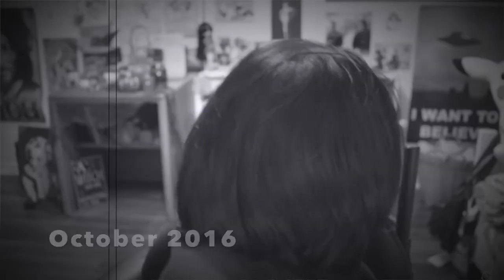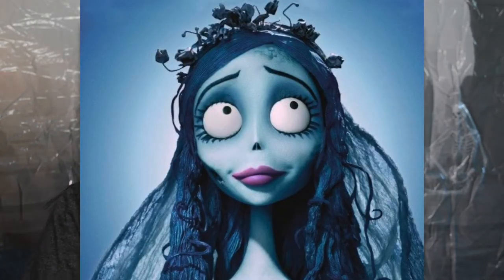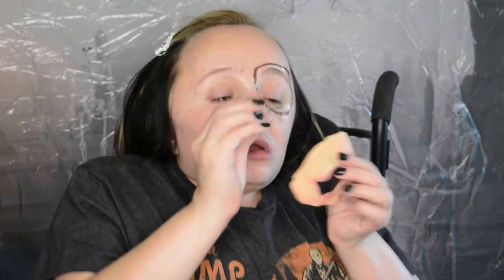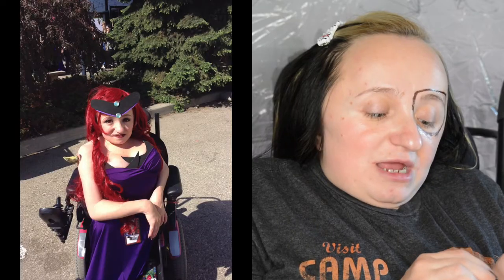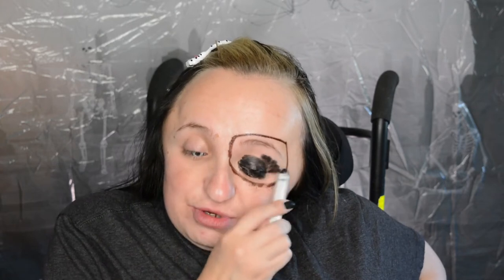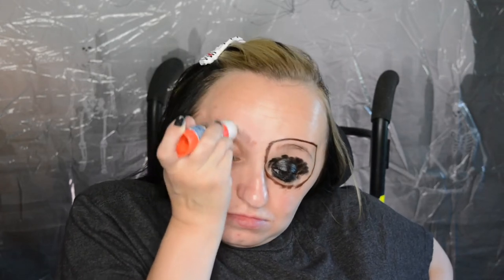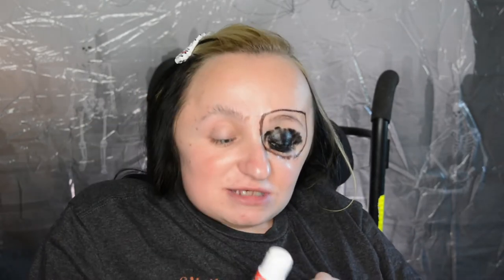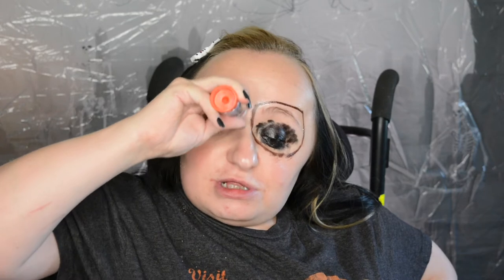Corpse Bride Makeup Look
TRULY I underestimated how little I’d be able to see in this video LOL
My chin isn’t even fully covered in blue! And I had no idea!
Oh well. Memo to me: next time, be the Corpse Bride with BOTH eyes!

PRODUCTS USED:
- Spirit Gum
- Spirit Halloween ‘Sightless’ Appliance / Prosthetic (cut in half)
- Elmer Glue Stick
- ELF Matte Setting Powder
- Liquid Latex
- Cotton Balls
- Benefit Cosmetics Erase Paste
- Snazaroo Hydrocolour Water Activated Face Paint in Turquoise
- Essence Liquid Liner
- Ciate London Stamp and Drag Liquid Eyeliner
- HUDA Beauty Sapphire Obsessions Palette
- KVD Vegan Beauty Liquid Lipstick in ‘LoveSick’
- Spirit Halloween Blue Curls Wig

halloween costume makeup sfx tim burton corpse bride